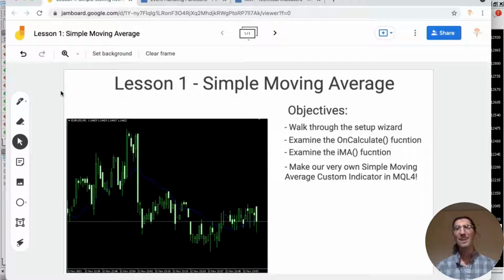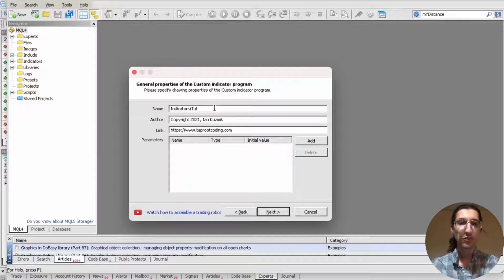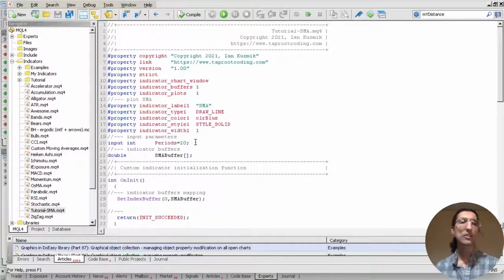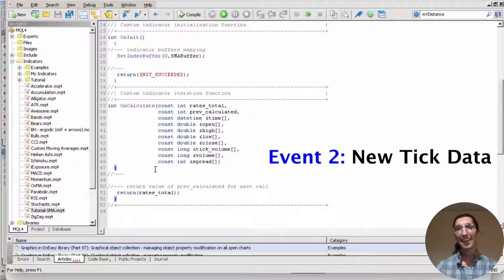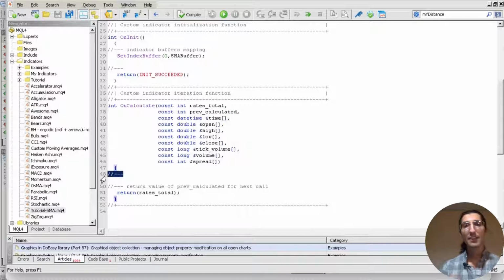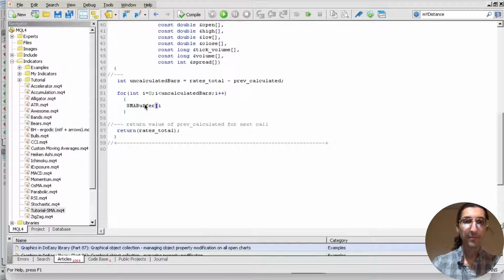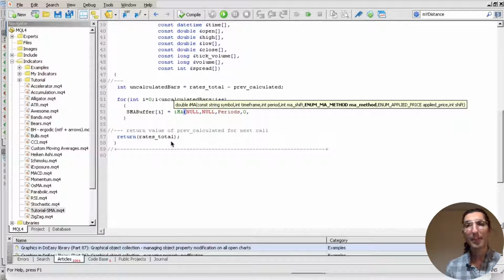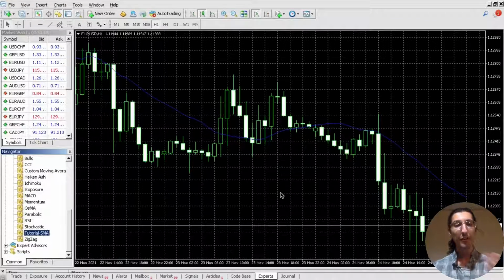MQL4 Lesson 1: Simple Moving Average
Today we cover how to build a Simple Moving Average indicator in MQL4

We'll go through the setup wizard in MetaEditor, and learn about the OnCalculate() function

Sections:
0:00   - Intro
1:27   - Setup Wizard
4:16   - OnCalculate() Function
10:30 - iMA() Function

Links:
MQL4 Event Handling Functions: